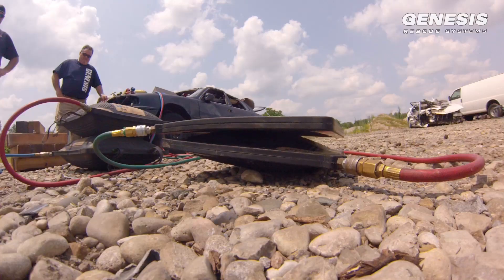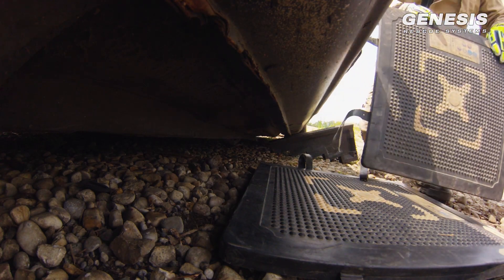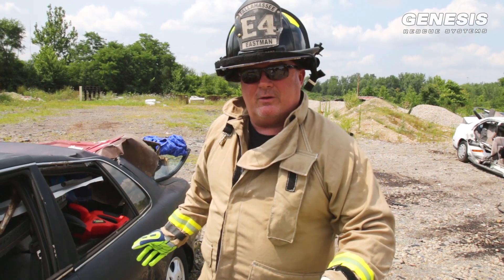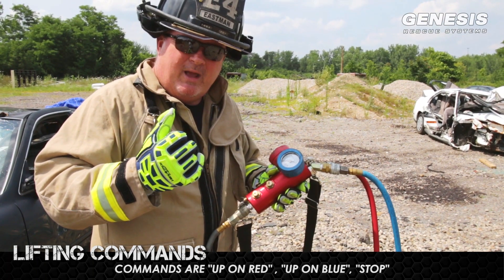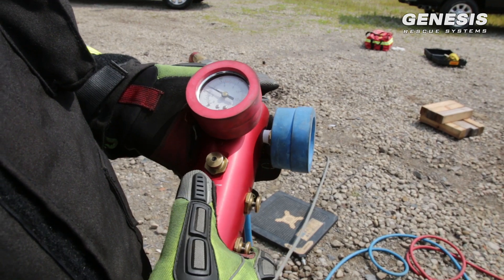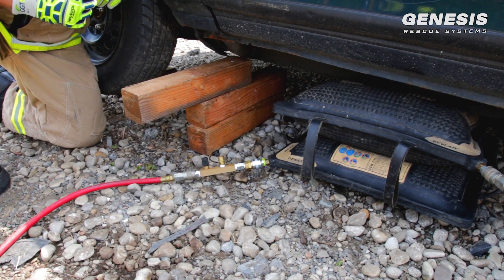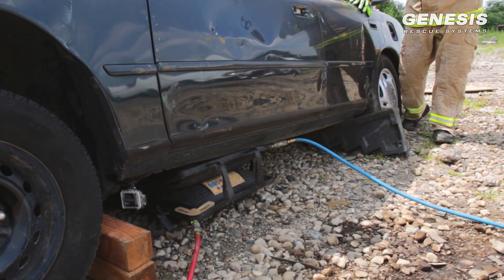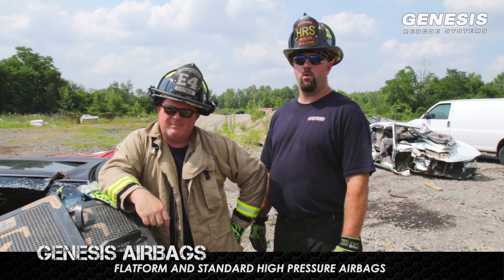High Pressure Airbags | Vehicle Stabilization | Genesis Rescue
Genesis Rescue Systems High Pressure Airbags basic operation.